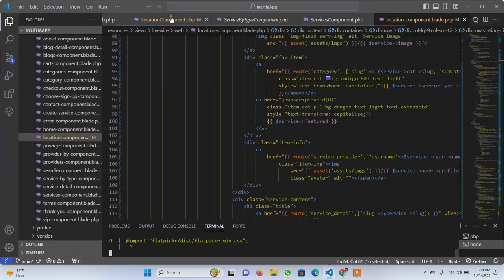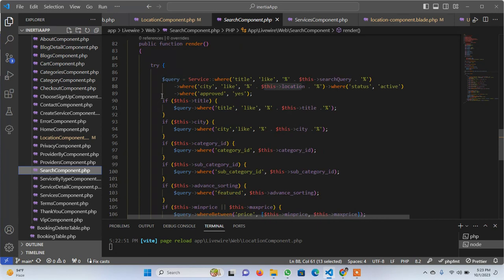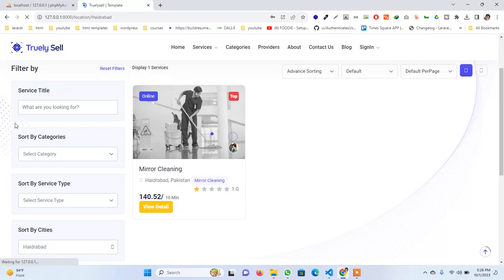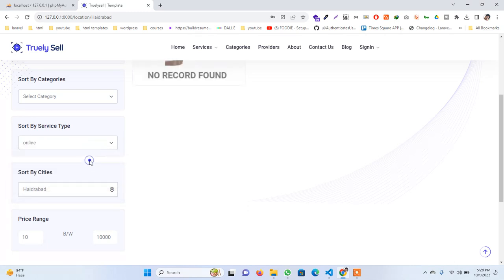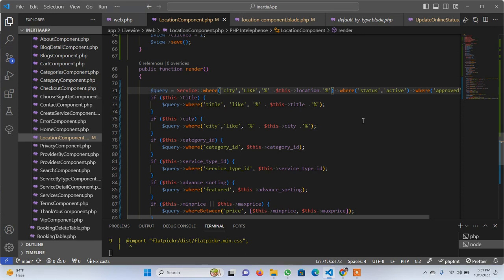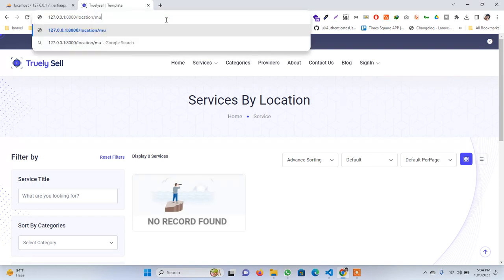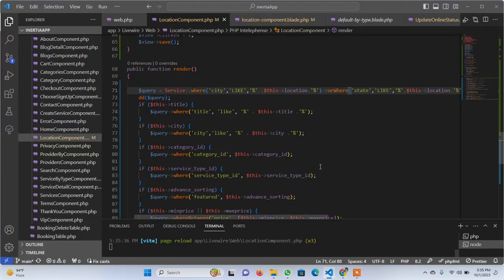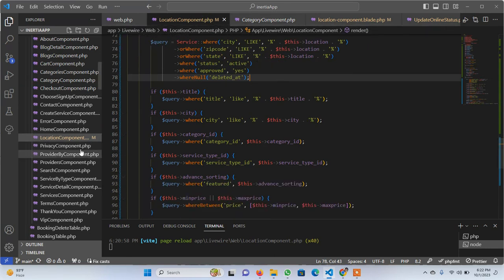Build A Modern Services Website in Laravel 10 And Livewire 3 from scratch!|Service by location p-2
Build A Modern Services Website With Laravel 10 And Livewire 3 From Scratch! | Checkout
Project pacjages and tools

for apache server

for livewire

for livewire alert

composer require jantinnerezo/livewire-alert

for shopping cart
composer require hardevine/shoppingcart
for stripe
"cartalyst/stripe-laravel": "^15.0"
composer update

for social sahring

composer require jorenvanhocht/laravel-share

php artisan vendor:publish --provider="Jorenvh\Share\Providers\ShareServiceProvider"

Build A Modern Services Website With Laravel 10 And Livewire 3 From Scratch!